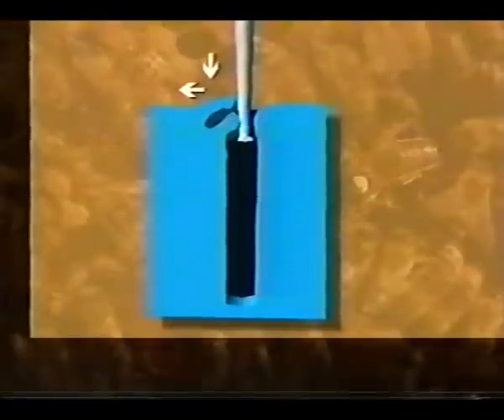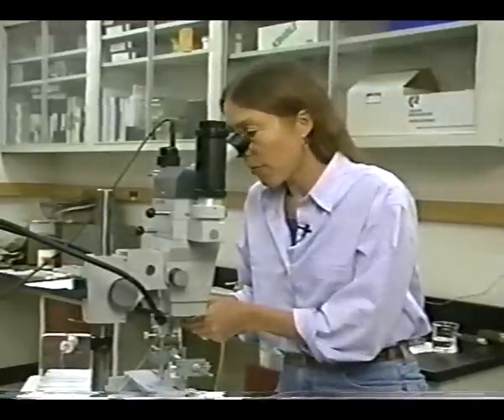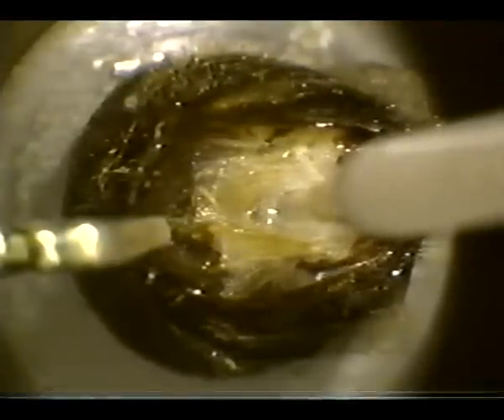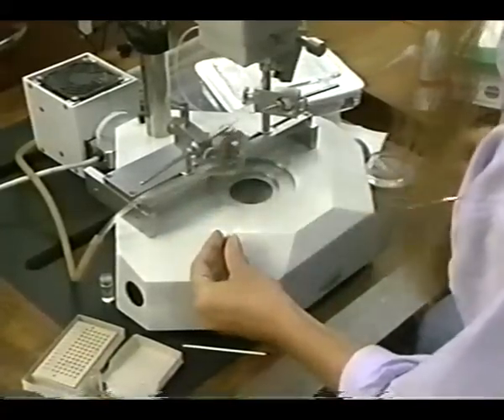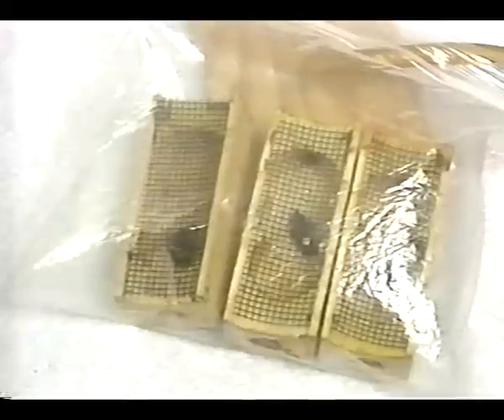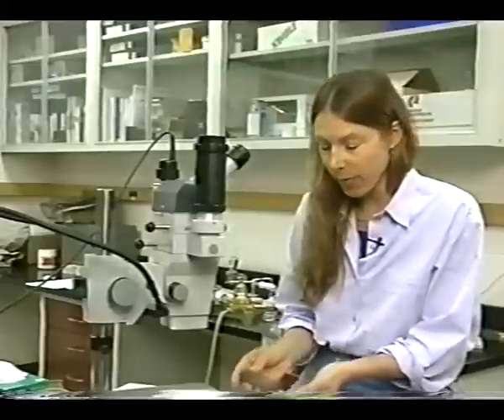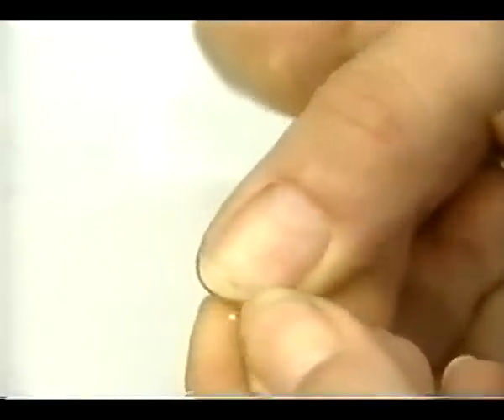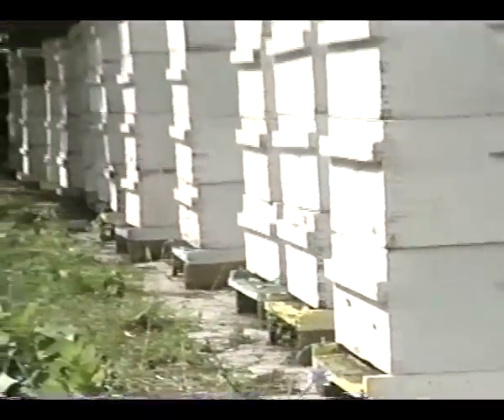Instrumental insemination 2 (Susan Cobey)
ИСКУССТВЕННОЕ ОСЕМЕНЕНИЕ МАТОК(язык английский )